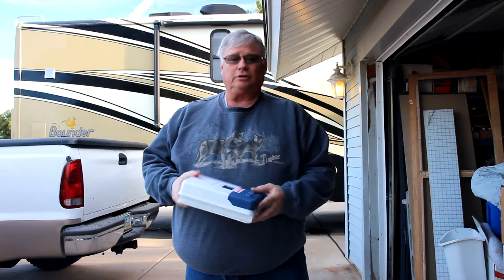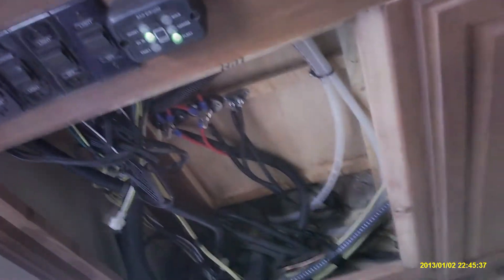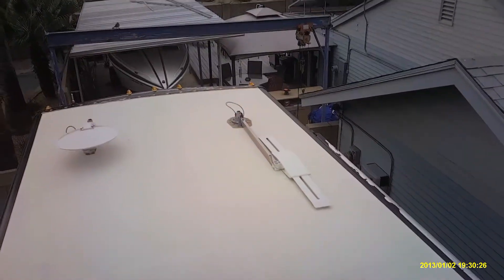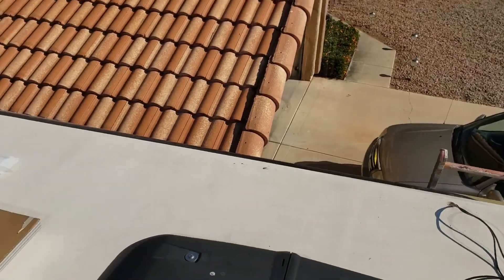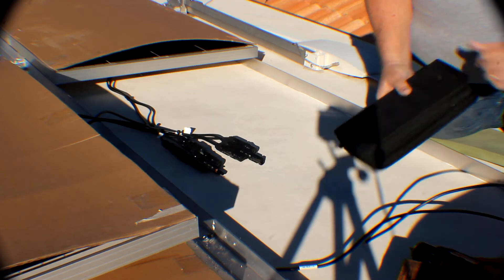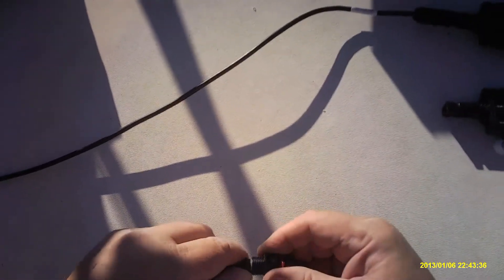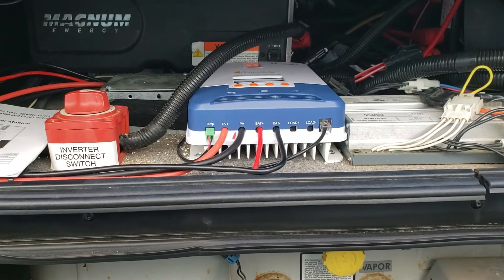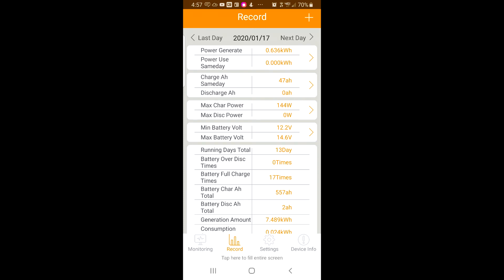Bounder RV Solar System DIY Install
In this video I go thru the installation steps we took to install the 300 Watt Grape Solar panels, cables and charge controller on our 2010 Fleetwood Bounder 33U Motorhome.
We go thru location selection, cable routing and root feed through.  Also show the Bluetooth connected app to monitor solar power production.